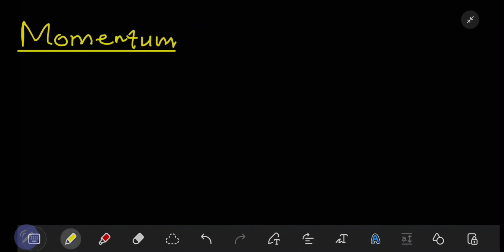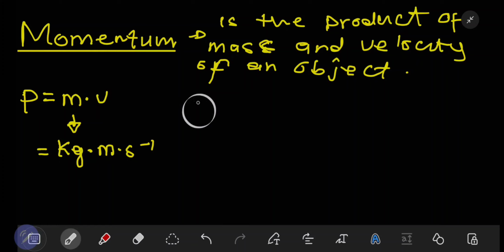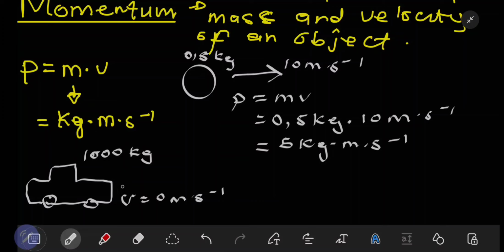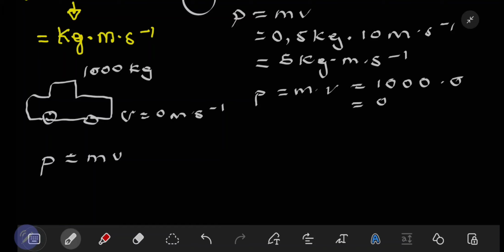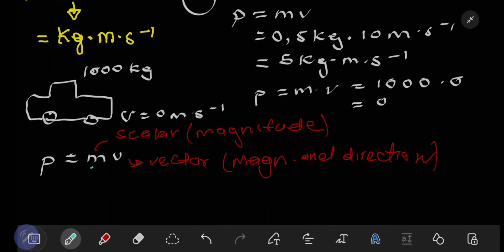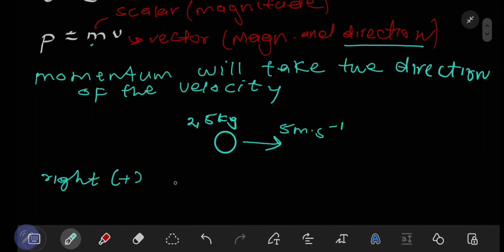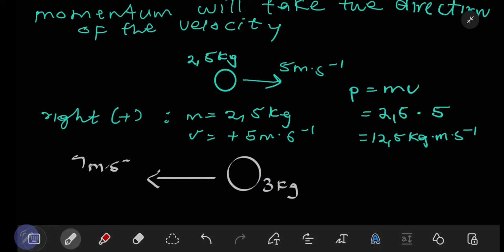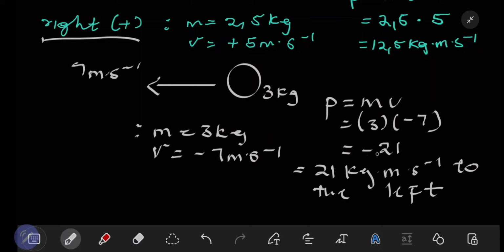Grade 12 | Momentum | Introduction to momentum lesson 1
In this lesson we learn about the concept of momentum and how to apply its forumlae.